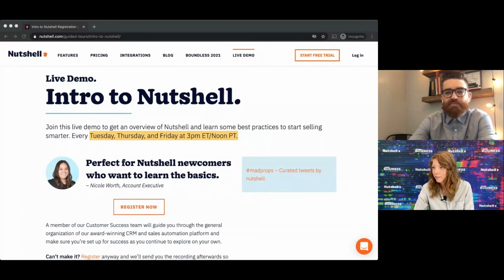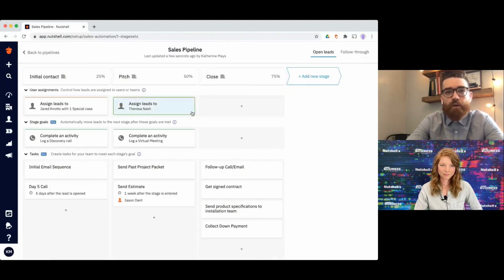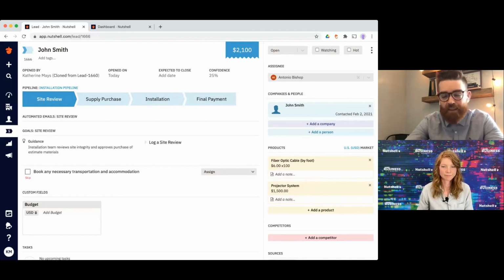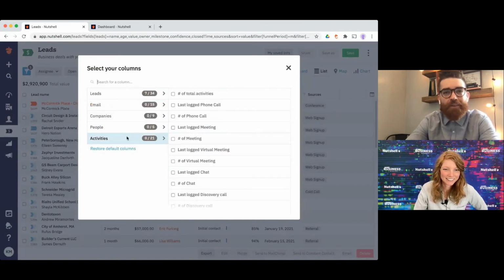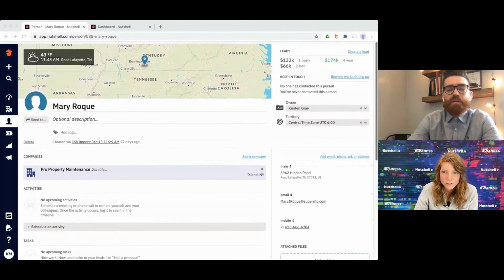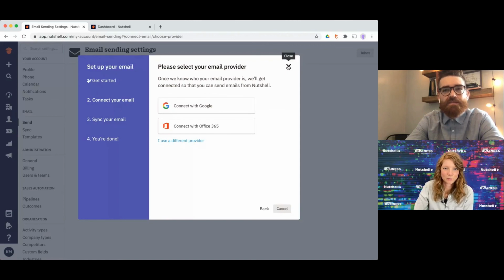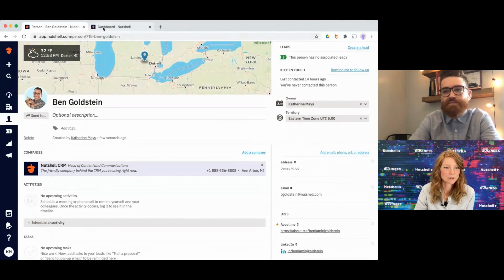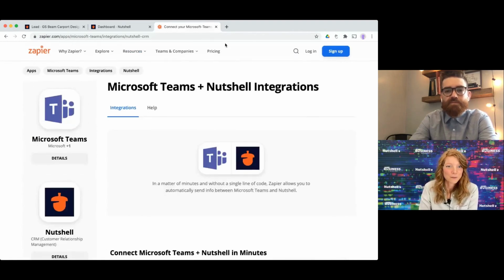Centering Sales and Service Around Your Customer | BOUNDLESS 2021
Amazing customer service is often the differentiator that makes businesses stand out from the competition. In this BOUNDLESS 2021 Masterclass, you'll learn from Nutshell's sales and customer service leaders about how to collaborate across teams to give your customers a consistent experience, provide them with maximum value, and keep them buying from you year after year.

Nutshell is a growth software platform that helps sales and marketing teams work together to win more deals. Simple enough for any user and sophisticated enough for any business, Nutshell offers award-winning features, unlimited data and contact storage, and world-class live support.

BOUNDLESS is Nutshell’s annual free virtual conference, dedicated to making you better at your job. BOUNDLESS 2021: Back in Business (February 4 & 5, 2021) featured some of the world's leading experts in sales, marketing, and customer success, sharing their most practical strategies for success.

About Katherine Mays, VP of Customer Experience @ Nutshell:
Katherine joined Nutshell in 2015 with a mission of helping the people around her succeed in their goals and has been strengthening the team’s customer experience muscle ever since. As a big fan of positive psychology and personal growth concepts, she is constantly on the hunt for ways to make sure that herself and others enjoy how they spend their time. Katherine wants her customers and colleagues to feel good about the decisions and investments they make in Nutshell.

Gaining an understanding of the many journeys that customers take with Nutshell has been Katherine’s favorite challenge on the job, and she is now focused on ensuring that every interaction a customer has with Nutshell is neutral at worst, valuable at best, and as easy as possible.

About Jared Knotts, Lead Account Executive @ Nutshell:
Jared joined the Nutshell team in 2019 with big aspirations to accelerate growth. He brings over seven years of software sales experience working with everything from cloud storage solutions to eSignature across the Enterprise and SMB markets.